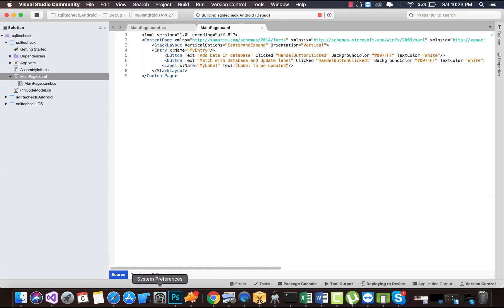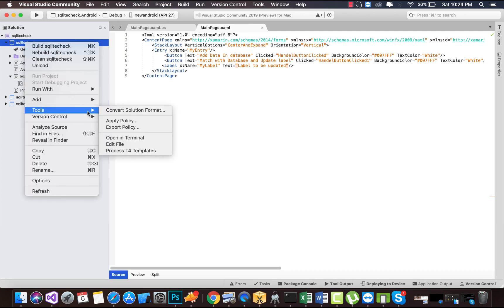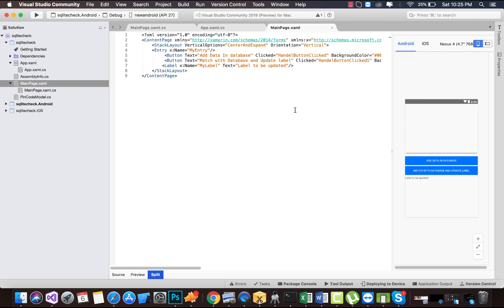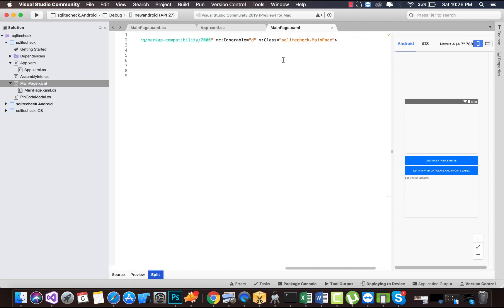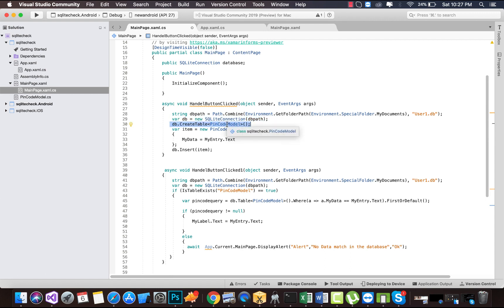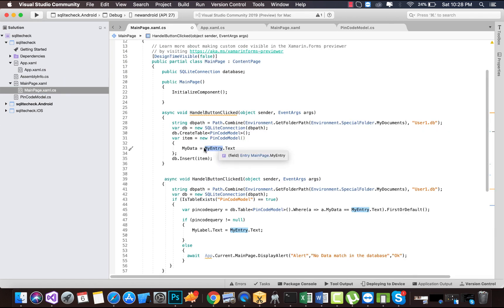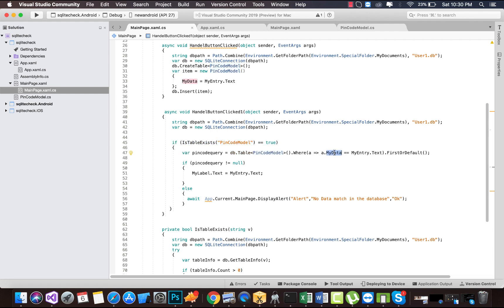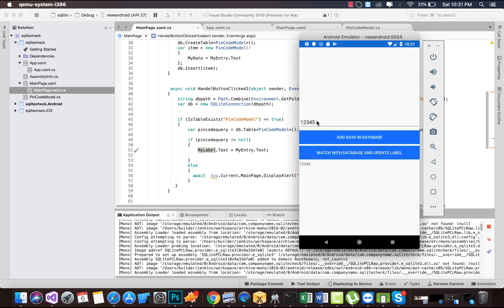Check DatabaseTable Exists Xamarin Forms Tutorial 33